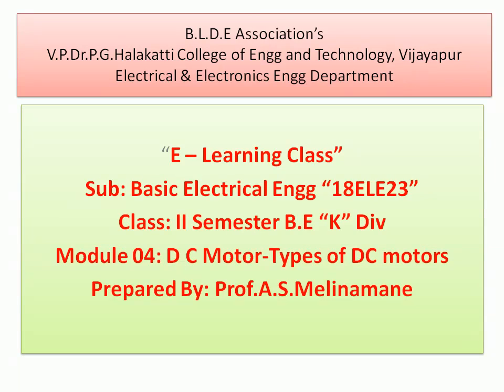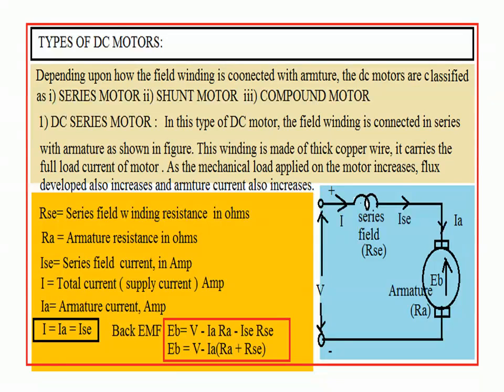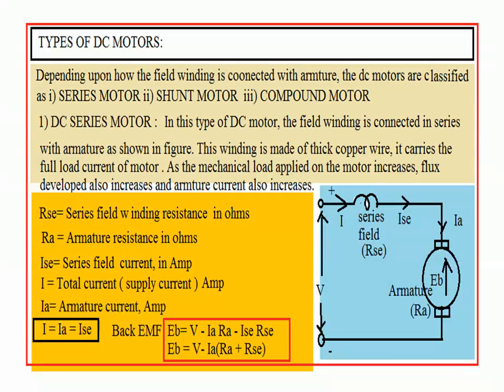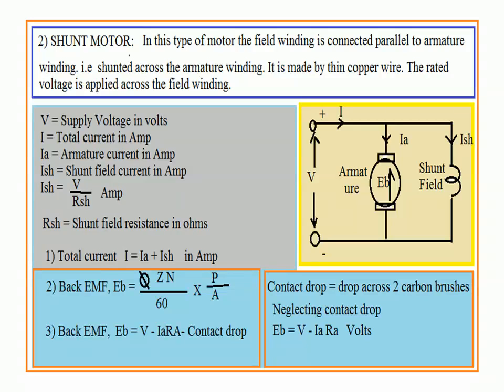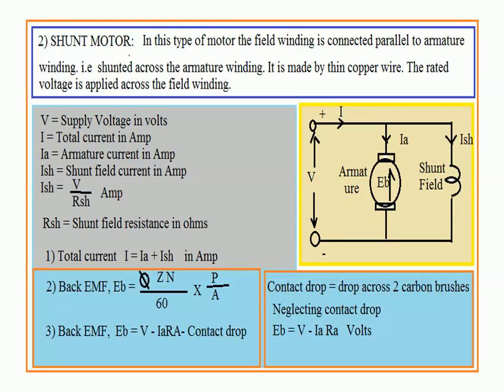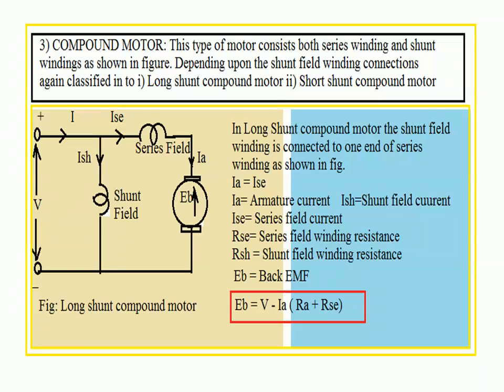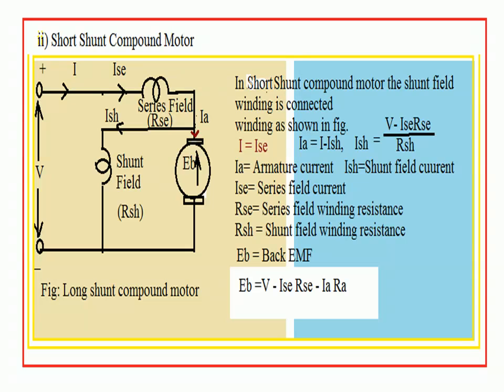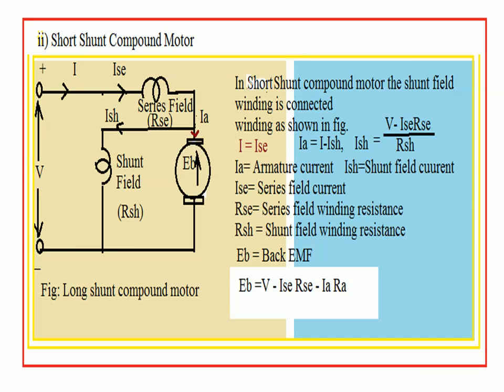Module 04 D C Motor Types of DC motors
Explain about the classification of DC motors depending the field winding connections with armature.